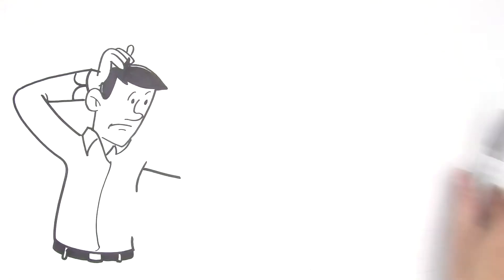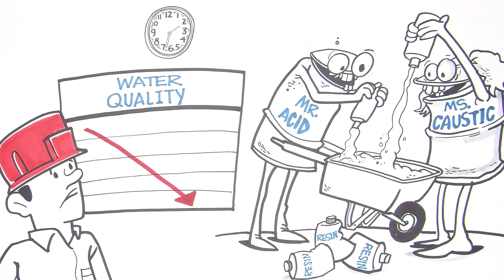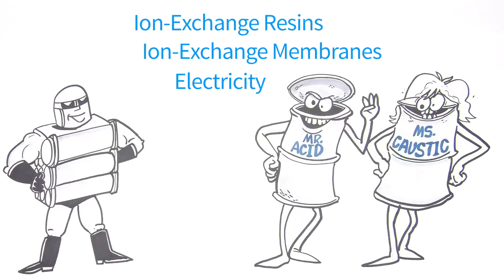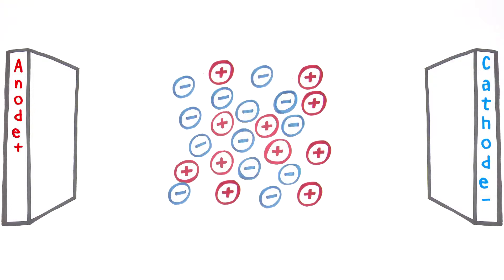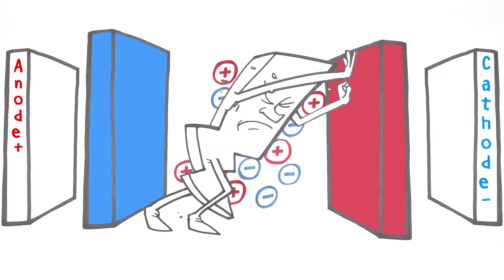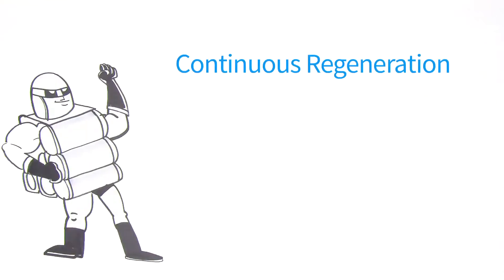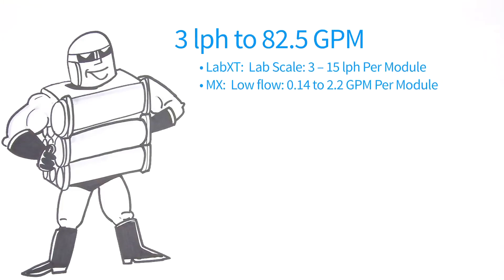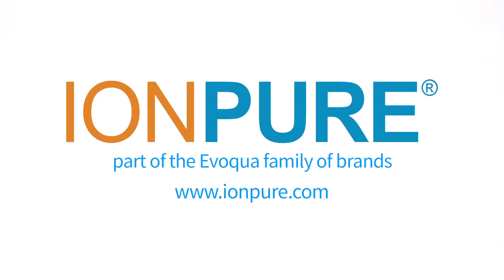IONPURE® CEDI for High-Purity, Industrial Deionized Water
Evoqua’s IONPURE CEDI technology is the preferred method for creating ultrapure water for industrial applications.